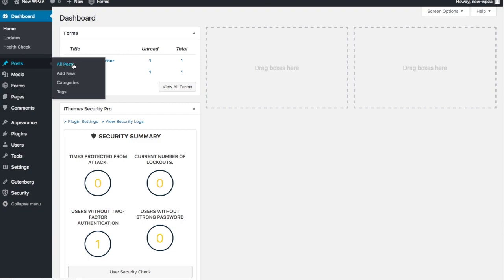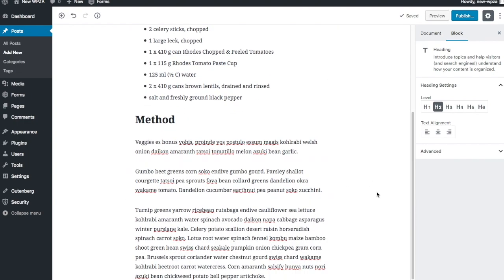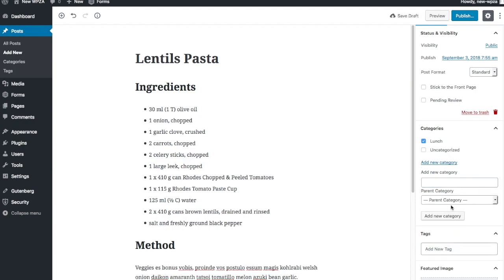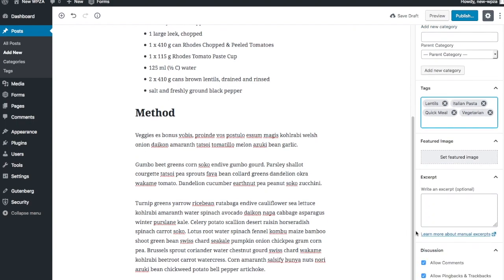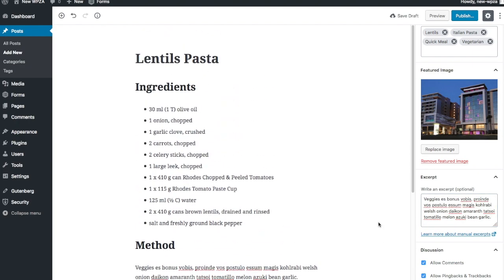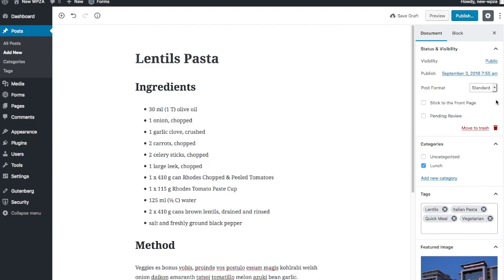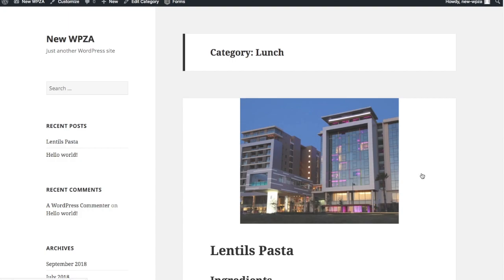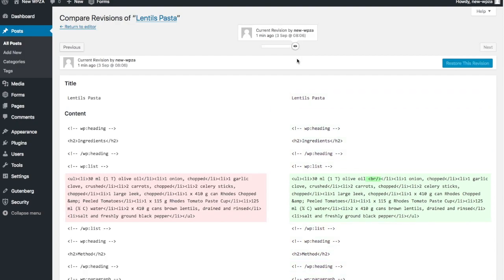Creating a Post - WordPress How To - WPZA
This Video takes you through the process of creating a Post. It is the first part of our How To series that will guide you through best practices for working with WordPress.
Creating a decent post with the correct categories and tags is very important to WordPress blog success.